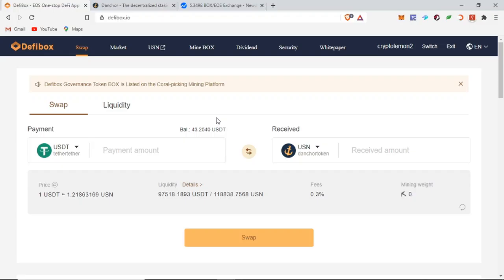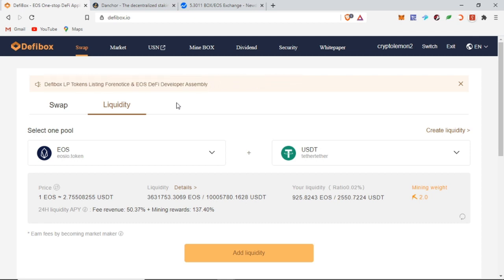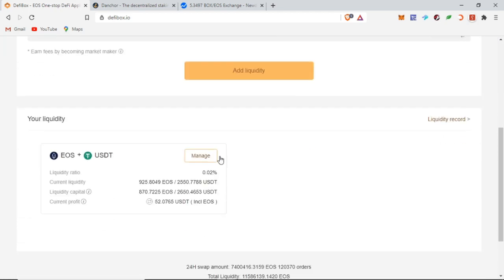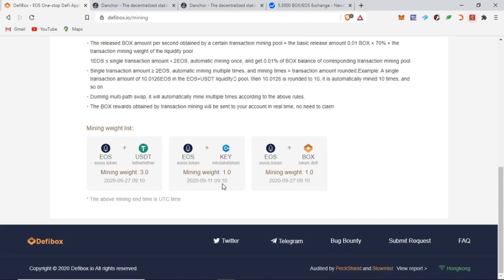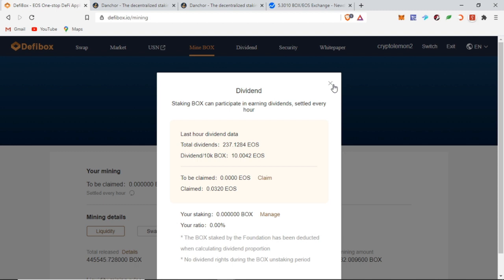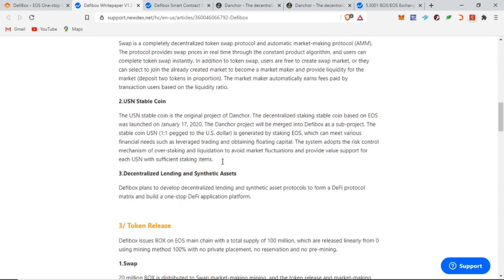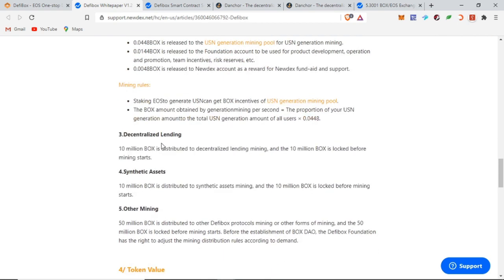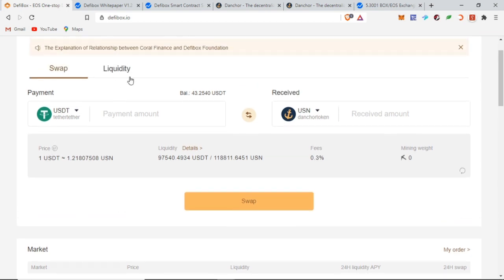The EOS DeFiBox one-stop shop - Tutorial & Walk-through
A short video alking you through DeFiBox on the EOS Blockchain

This project is good to get you starting with DeFi few advantages being:

- No/low fees
- Good return on a user-friendly product
- A longstanding EOS stakeholder behind this : NewDex
- Audited